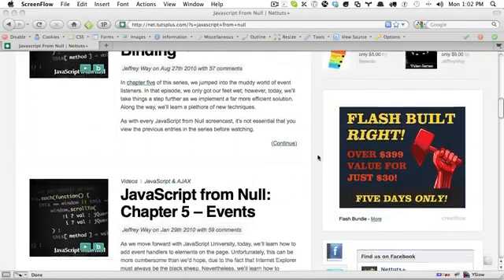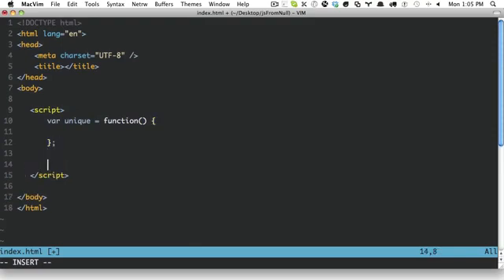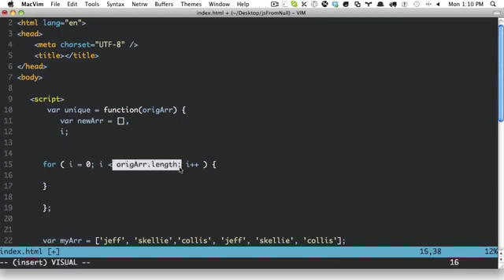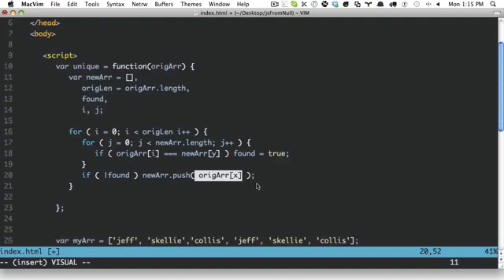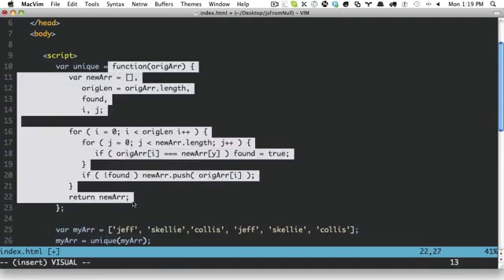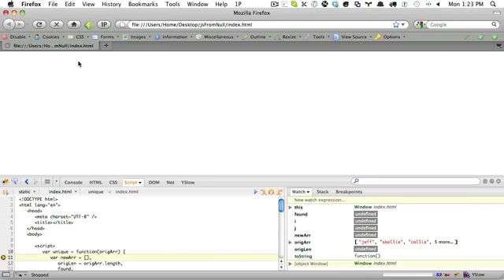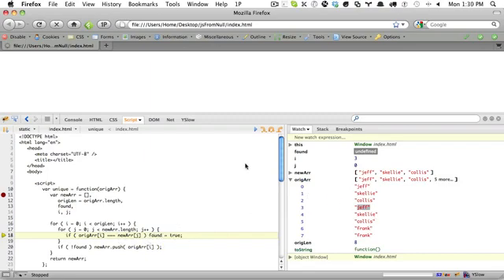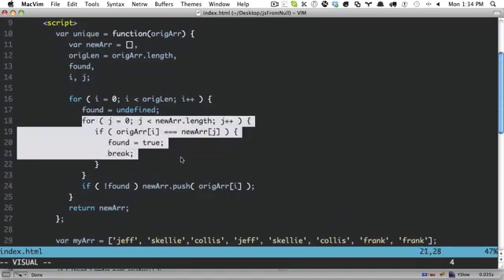JavaScript from Null: Utility Functions and Debugging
This video tutorial will teach you how to filter through an array and retrieve only the unique values. Along the way, we'll also learn how to use Firebug to debug our code.